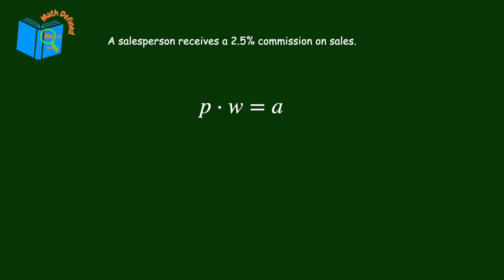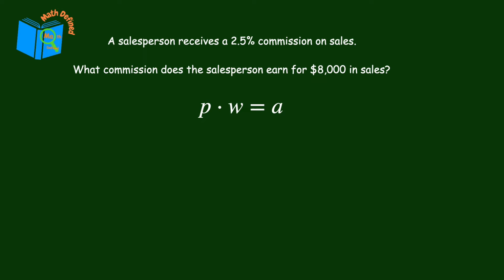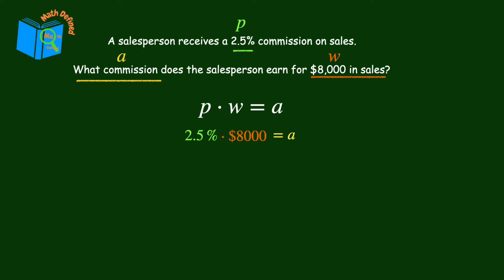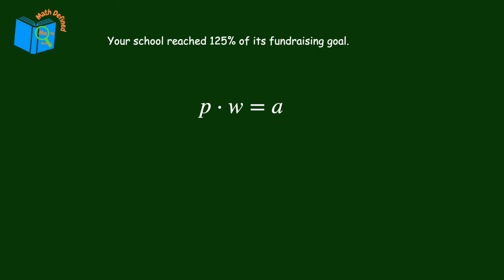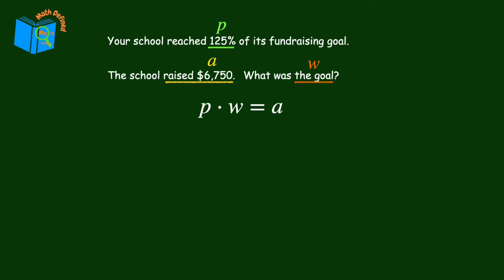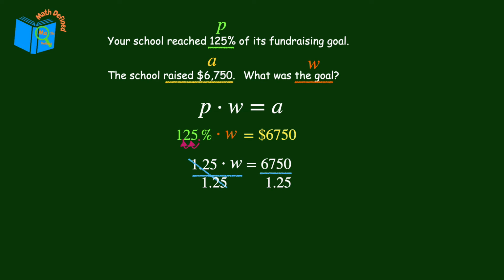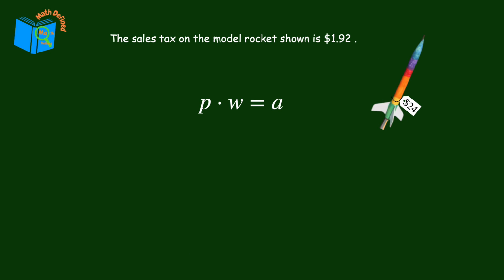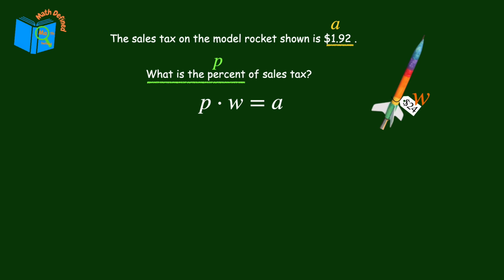Math Coach Corner - How to Solve Word Problems Using the Percent Equation - Math Defined with Mrs. C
In today's Math Coach Corner, Mrs. C shows you exactly how to tackle percent word problems using the easy-to-follow percent equation: percent × whole = part. You'll learn how to diagram the word problems clearly, plug values into the equation, and solve with confidence! We'll cover real-world examples about sales commission, fundraising goals, and calculating sales tax. Ready to make percent word problems your strength? Let's dive in!